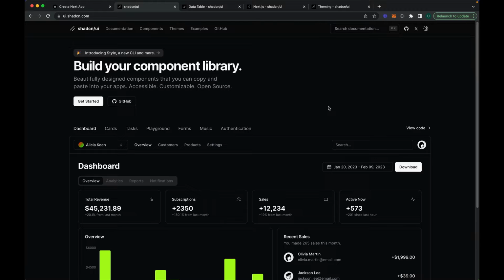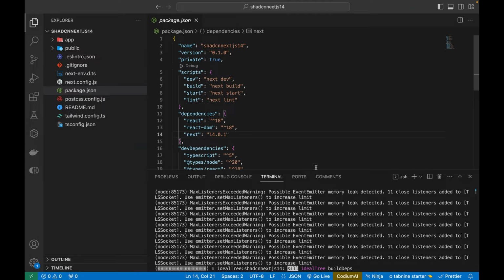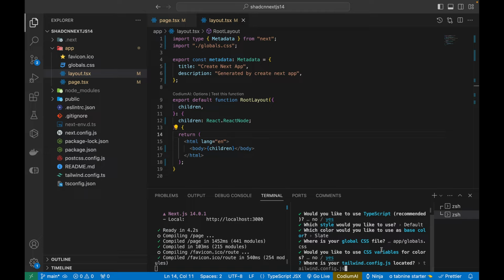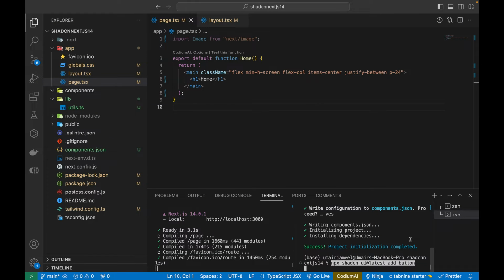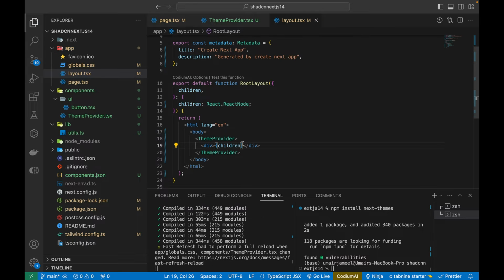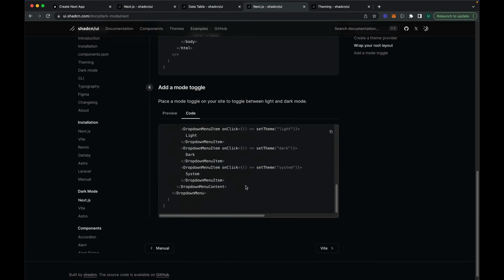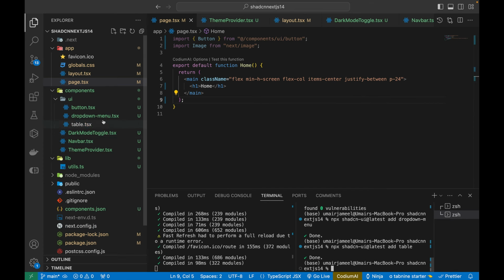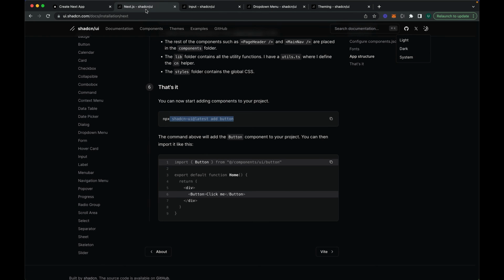Next.js 14 Theming with Shadcn UI - Shadcn UI Tutorial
In this video you will learn how to implement theming in next.js 14 using tailwindcss library called shadcn UI. You will learn how to configure it, install different components and enable theming in whole application.

01:10 Create new next.js 14 project
02:30 Learn more with next.js 14 Playlist
03:30 Setup up layout for container and navbar
04:45 Install shadcn UI in next.js 14 project
10:00 Implement shadcn theming in next.js 14
16:50 Add more shadcn components and testing